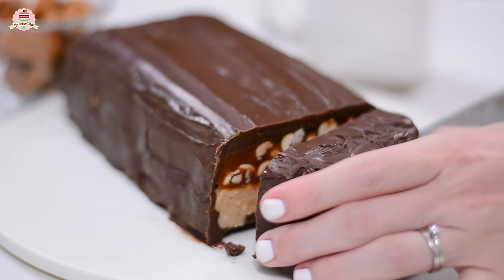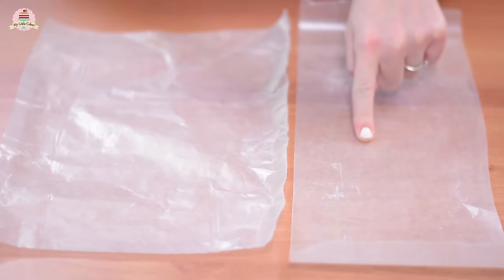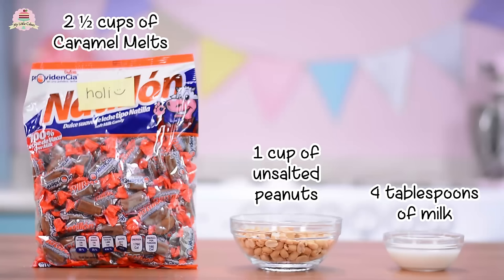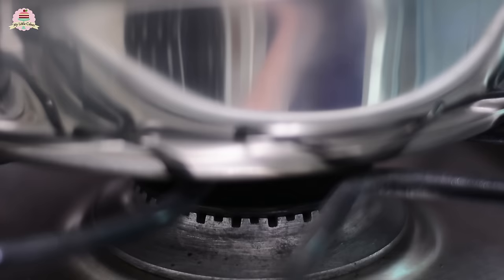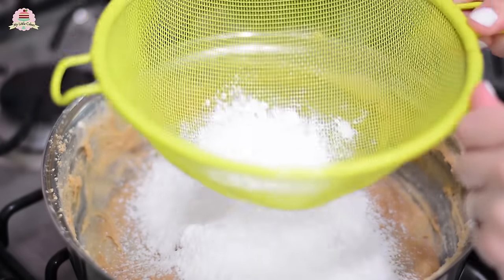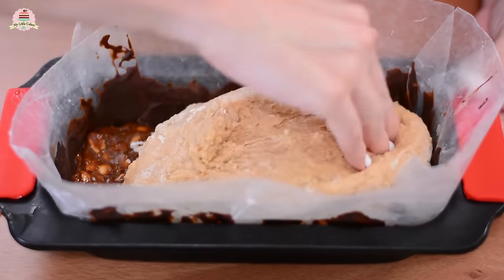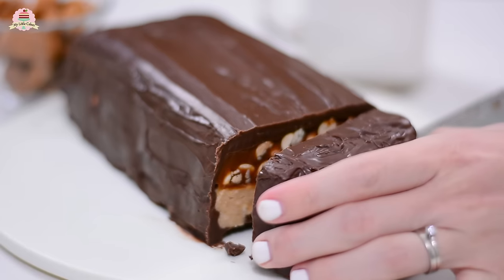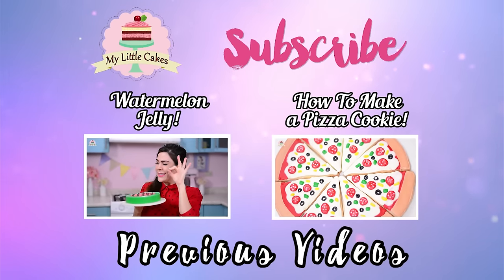MAKE A GIANT SNICKERS | MY LITTLE CAKES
Hi guys! My name is Gris and I make videos mostly in spanish ("Mis Pastelitos" on YouTube) but these are my videos in english, hope you like them :)

INGREDIENTS:

- 1 bag of milk chocolate chips (326g) about 1 1/2 cups

CARAMEL INGREDIENTS:

- 2 1/2 cups (370g) of Caramel Melts, approximately 85 caramels.
- 4 tablespoons of milk
- 1 cup of unsalted peanuts

OTHER FILLING INGREDIENTS:

- 35 big marshmallows (350g) 7 ½ cups
- 8 tablespoons of milk
- 4 tablespoons of peanut butter
- 4 tablespoons of unsalted butter (60gr
- 1/2  cup of unsalted peanuts
- And 5 tablespoons of powdered sugar